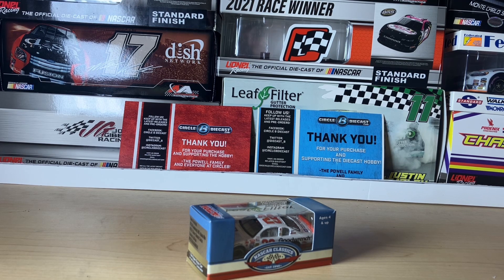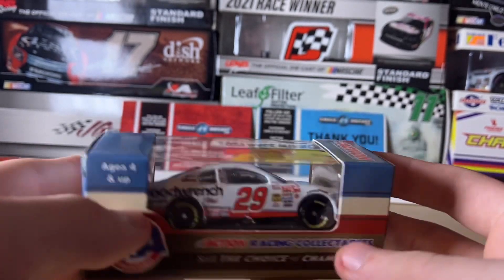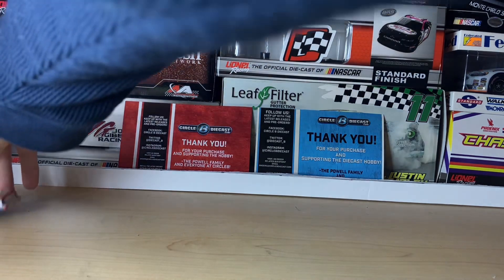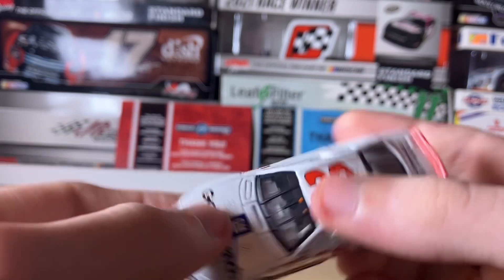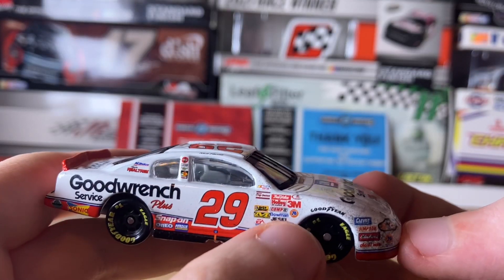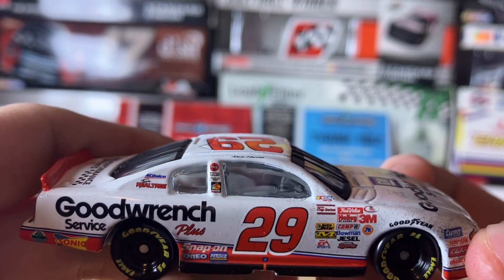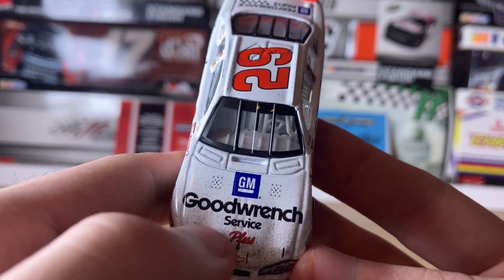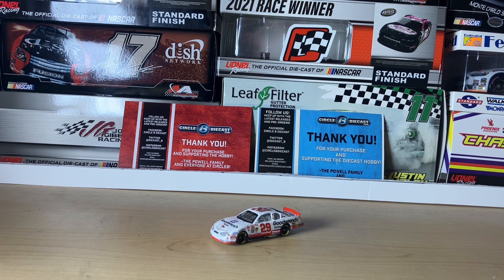CR7 Diecast Review: Kevin Harvick 2001 Atlanta Race Win 1/64 ARC